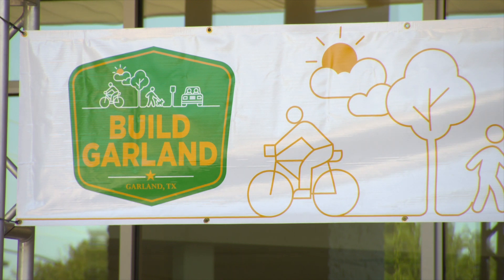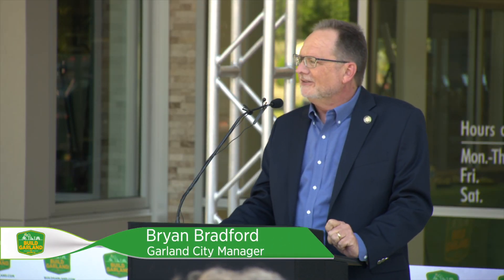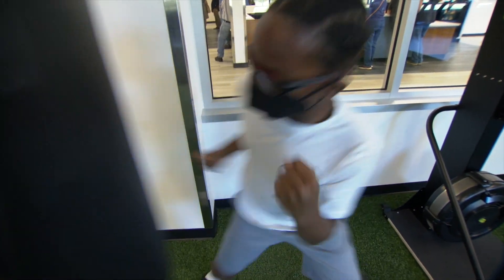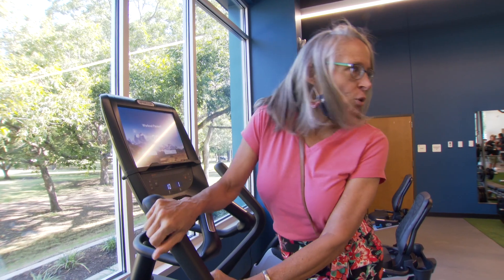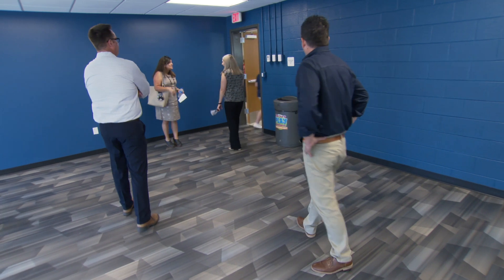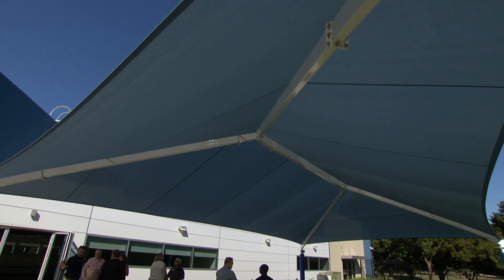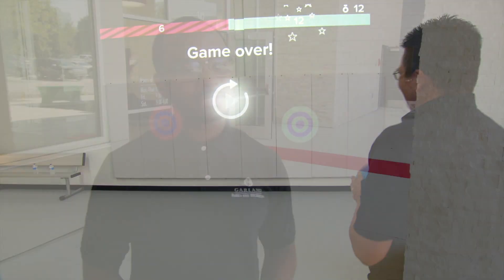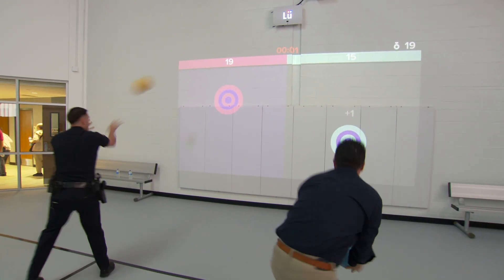Audubon Ribbon Cutting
Another one of the many projects included in the 2019 Bond Program is finished. Today, the Mayor, Council and other dignitaries celebrated the grand-reopening of the Audubon Rec Center with a ribbon-cutting.  The $6.1-million renovation project includes a new, larger fitness room, a covered outdoor turf area, and expanded multi-purpose rooms.  Classes like boxing, ballet, karate, boot camp and more now available. Visit PlayGarland.com for schedules.